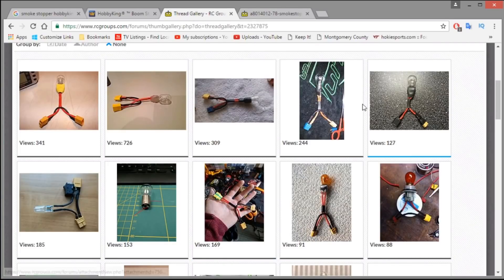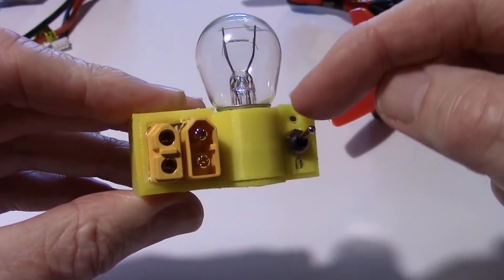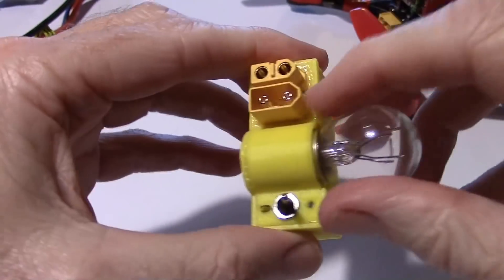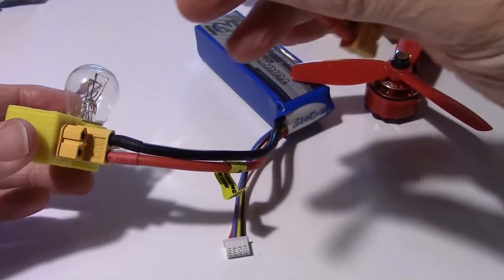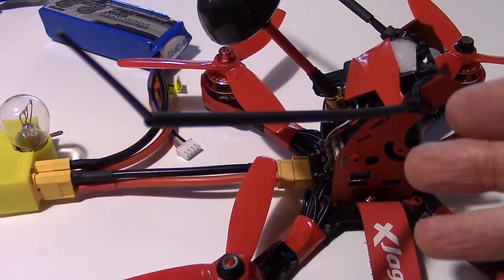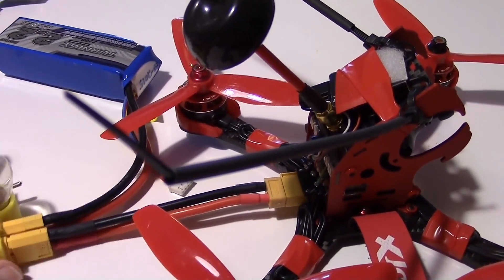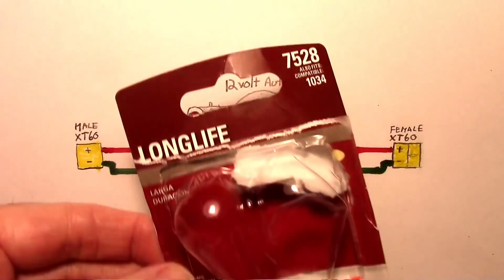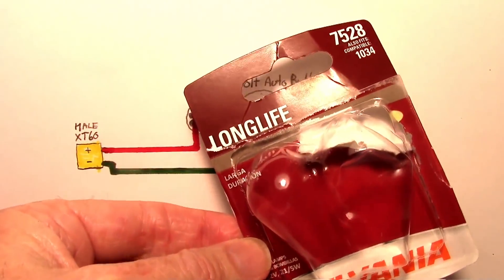Short Stopper current limiter protection - What is it and How to Build for RC quadcopter or airplane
The Short Stopper has become very popular for building quadcopters and RC airplanes for short circuit protection. Using a current limiting bulb such as a 12 volt automotive tail light bulb a simple device can be constructed to protect motors, ESC, battery and prevent props from spinning up.  If a short occurs during building or testing the Short Stopper automotive bulb lights and limits the current to about 2 amps thus protecting the electronics and battery from electrical damage (as long as you use a 3S battery for testing). There is also the added benefit of the motors not having enough current make the props dangerous if they inadvertently spin up.

A common everyday 1157/3157/4157/3057/4057/3357 automotive taillight bulb will flow approx 2A through the heavy filament, and another 450-500 mA through the lighter filament. If we connect them in parallel, we get a Current-Limiter in the 2.5A range.

We are not responsible for damage caused by this device.

You should also do a low current test first with a low current bulb.
See RCgroups thread for more information.